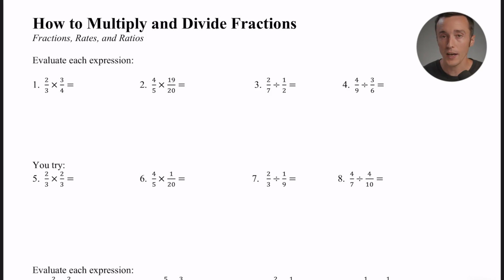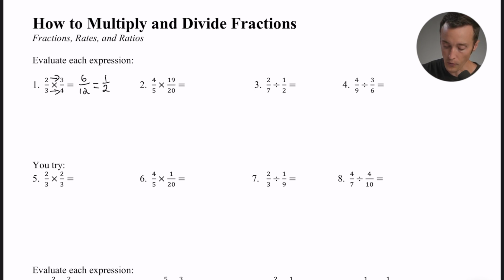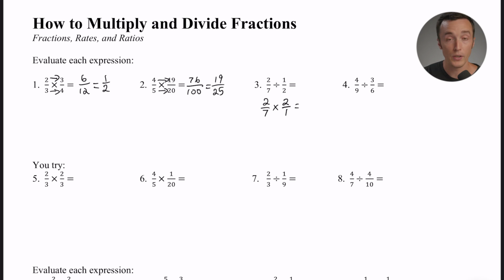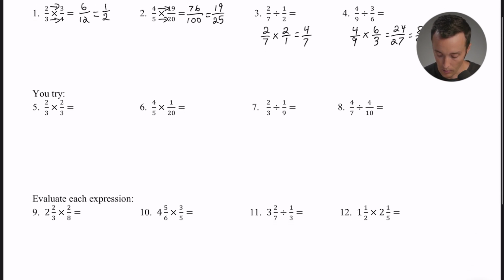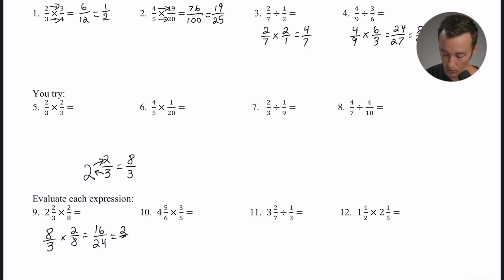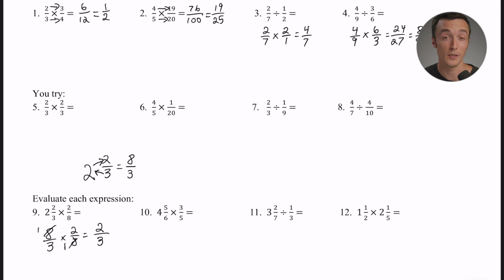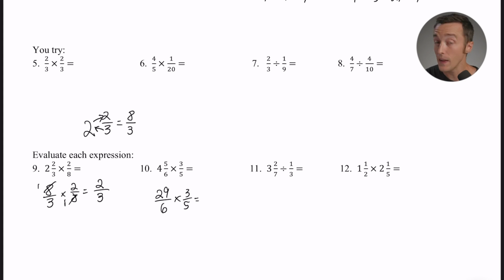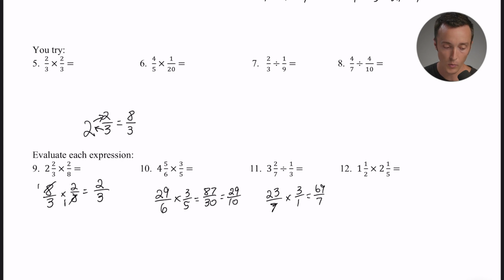How to Multiply and Divide Fractions | Milanese Math